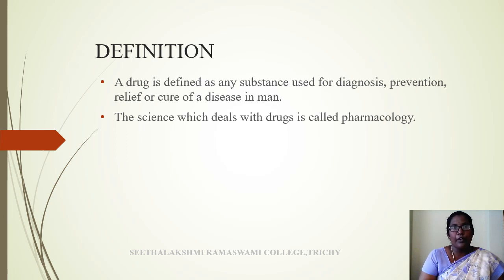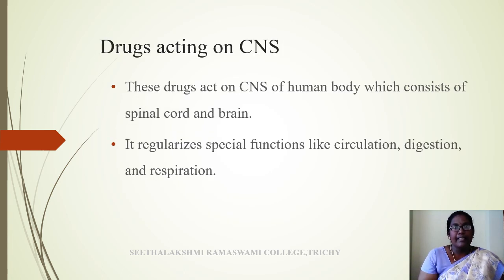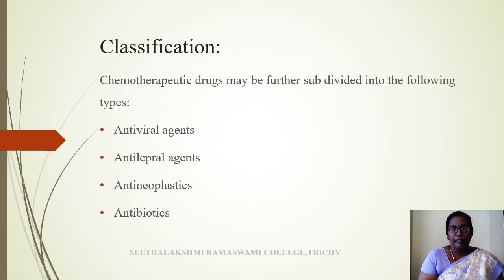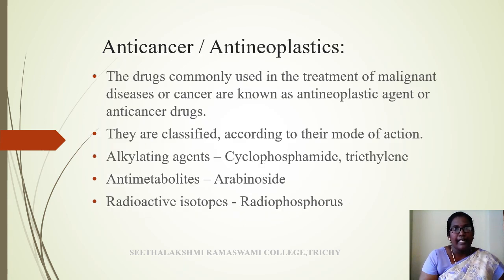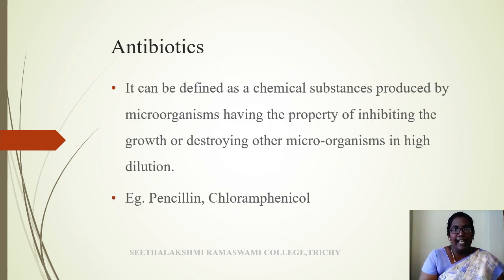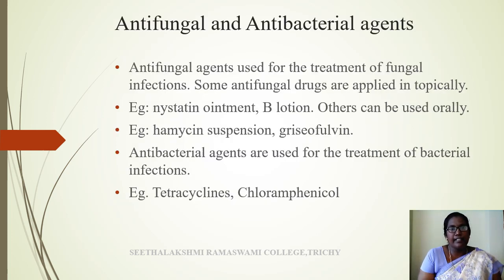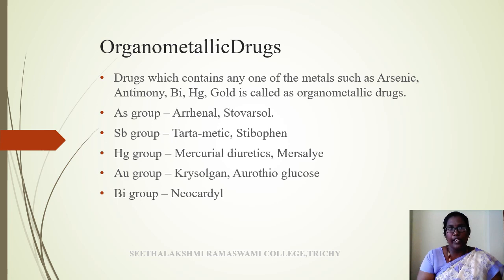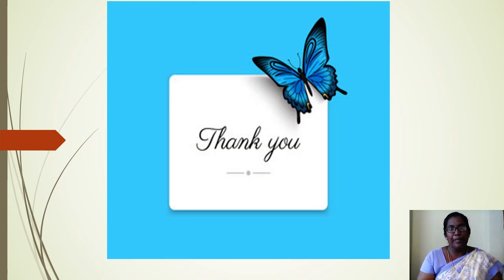CLASSIFICATION OF DRUGS BASED ON BIOLOGICAL ACTIVITY – Ms.G.Jayapriya – Dept. of Chemistry